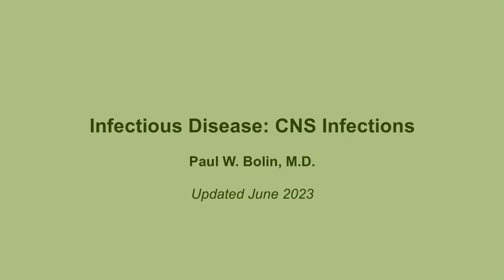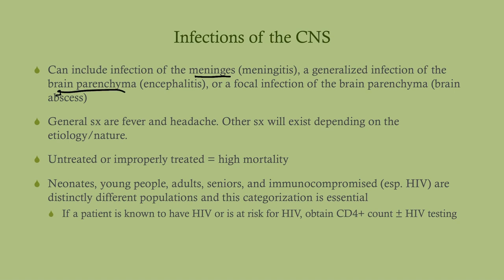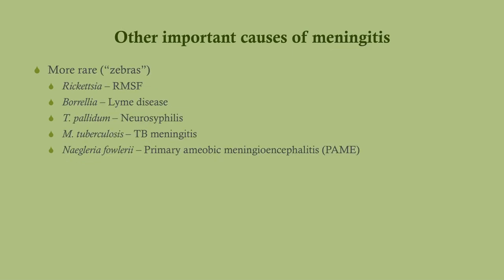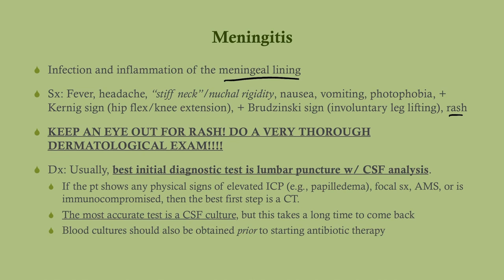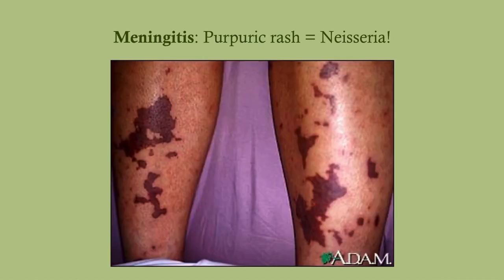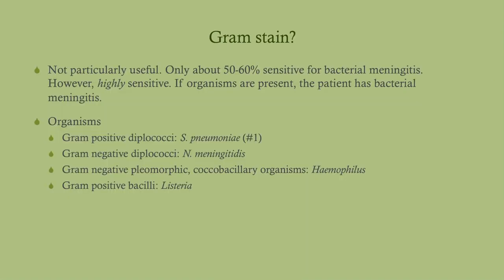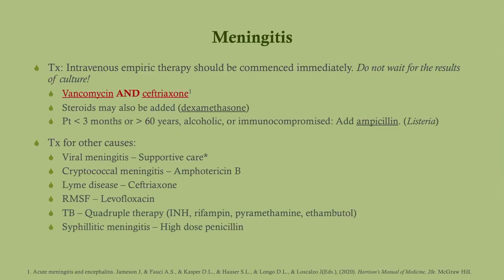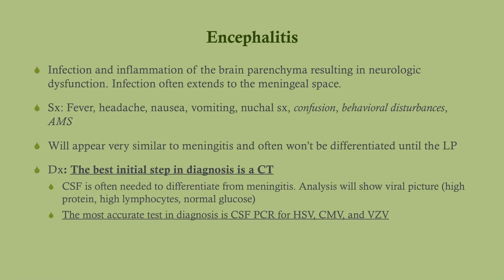Meningitis and CNS Infections (updated 2023) - CRASH! Medical Review Series